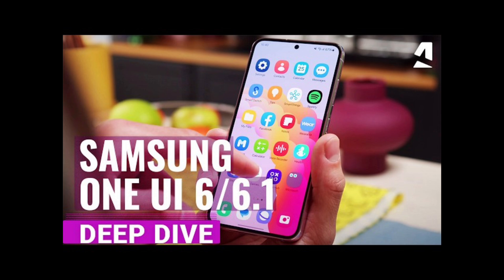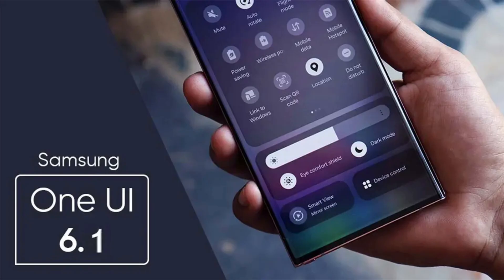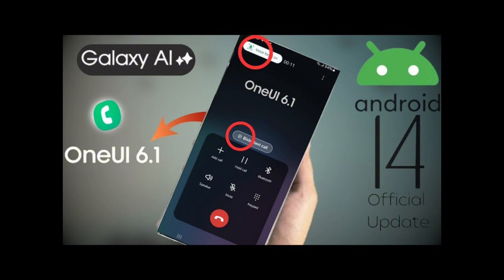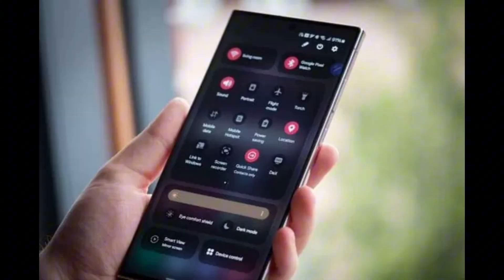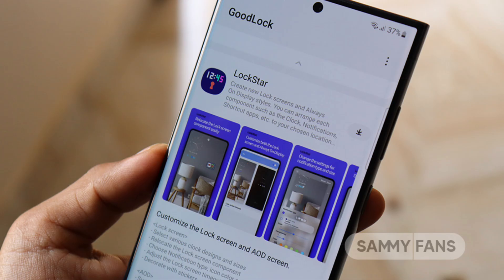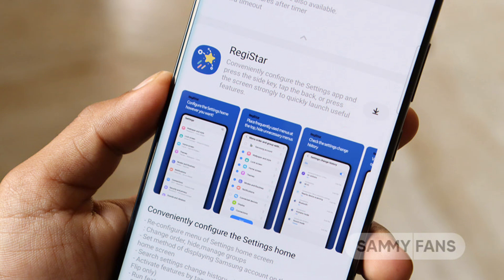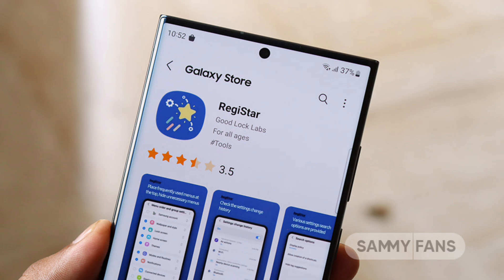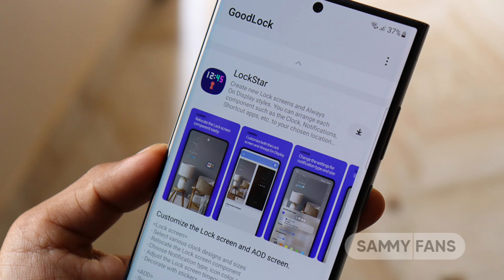Samsung galaxy one UI 6.1 - Top new features you must know